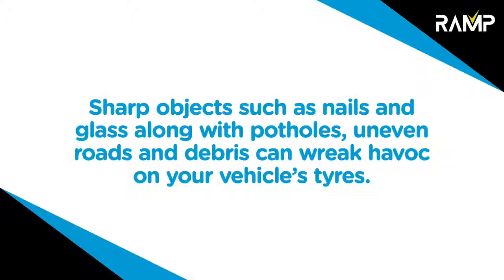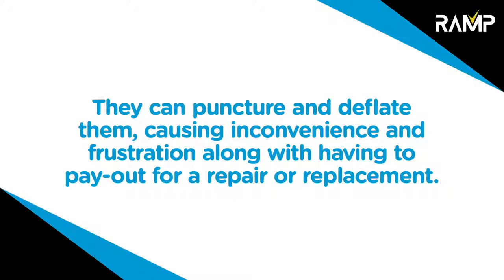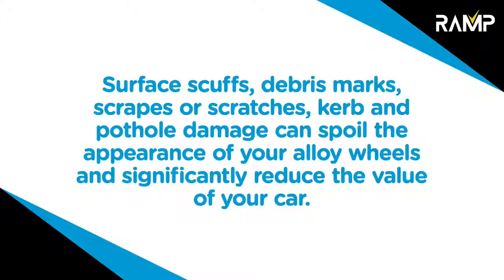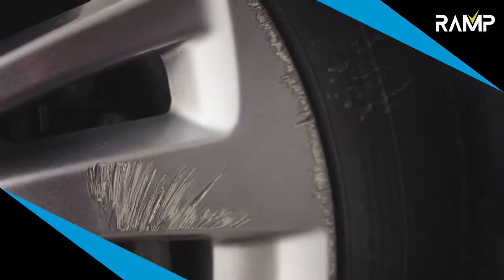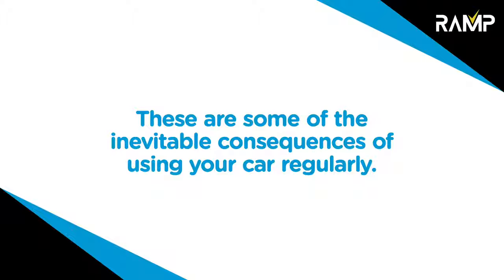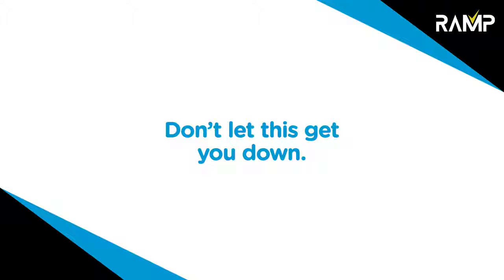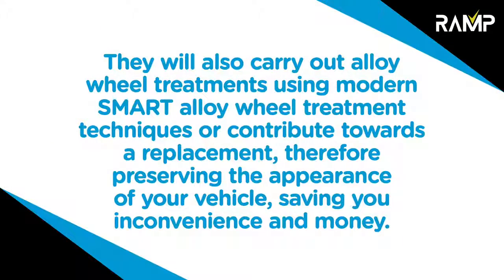Tyre and Alloy Wheel Maintenance Plan